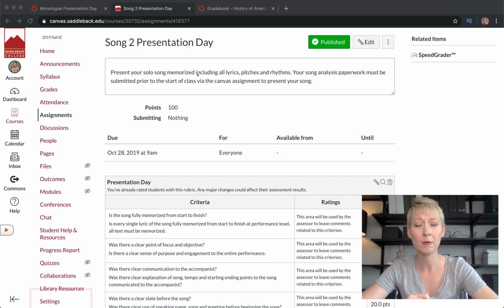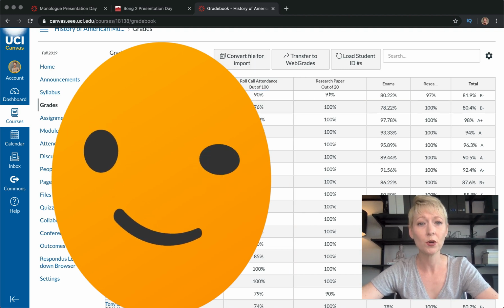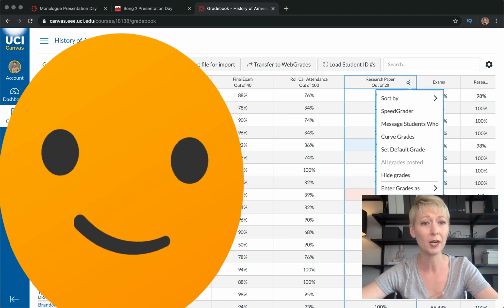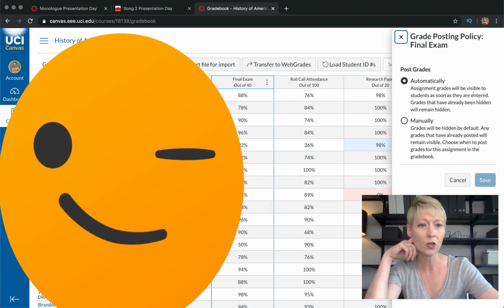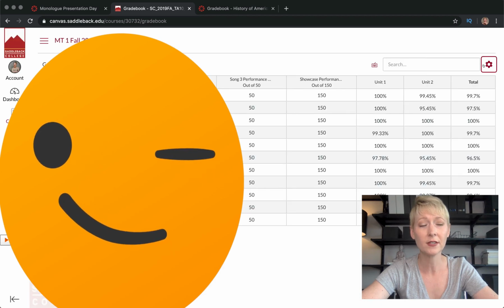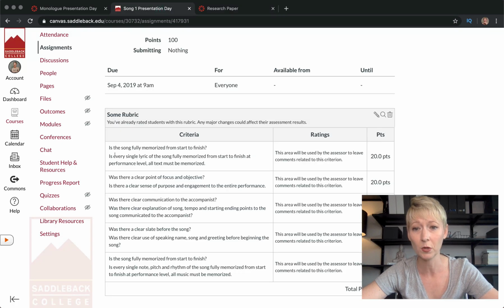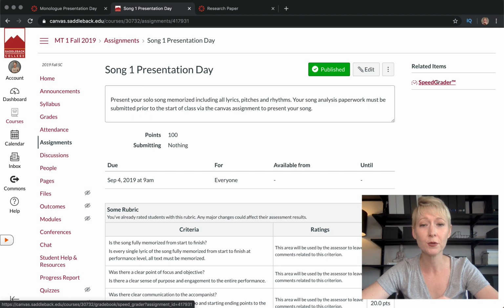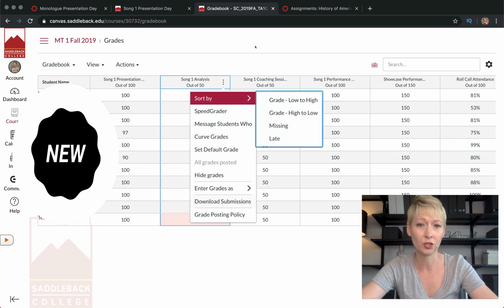Speedgrader and Rubrics in Canvas course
How to GRADE in your CANVAS course

Using the gradebook in Canvas LMS online course is extremely helpful when teaching online and it can really save you time and energy by using Speedgrader and Rubrics. I highly suggest using rubrics because it allows the students to know exactly what you are grading them on and what you expect from them for each assignment so it is clear and concise. It also puts the student's mind at ease when they clearly understand their grade which in turn helps them be successful in your class.

🎆 Join my VIP club to hear about my online classes, free workshops, new videos, blogs, and announcements.

Schedule a 1:1 session with me to help with your Canvas course, answer questions regarding online teaching or to assist in developing your class online

Camera Canon Mark III for filming this video (camera on my right)
Ring light
Small ring light
Overhead hanging microphone
Microphone I use for podcast, singing, voice overs, etc
Laptop case
Ipad case
Laptop stand
Bose Speaker
Pop socket I use
In the Company of Women book on the shelf behind me
Charging station I use